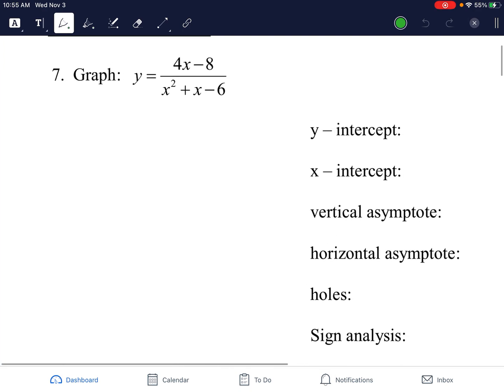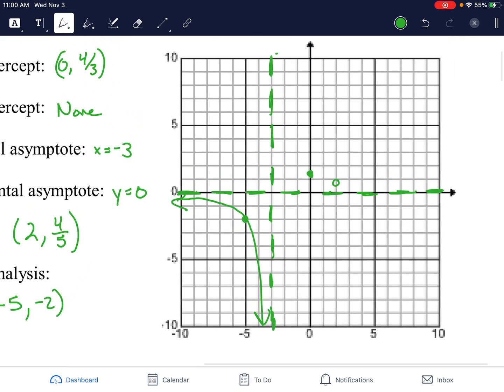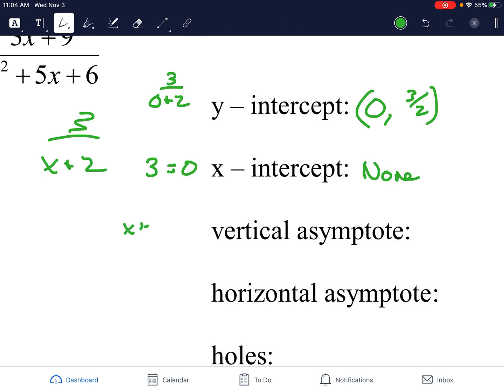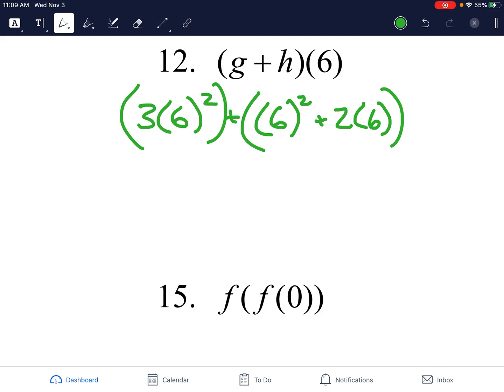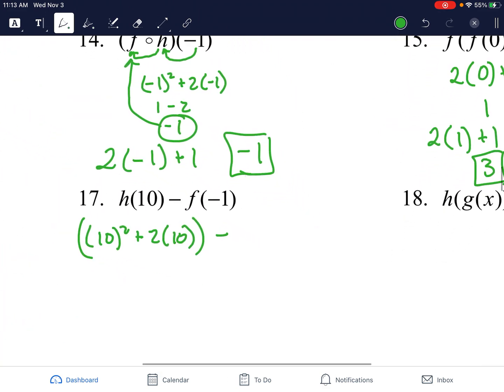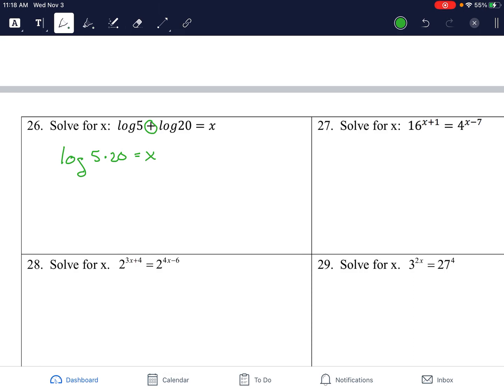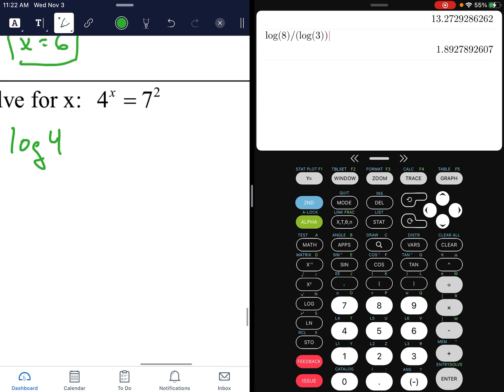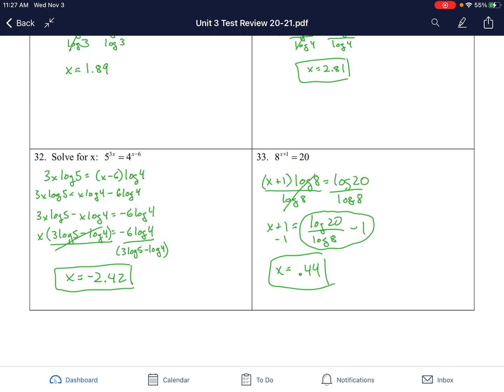CA Unit 3 Review Key